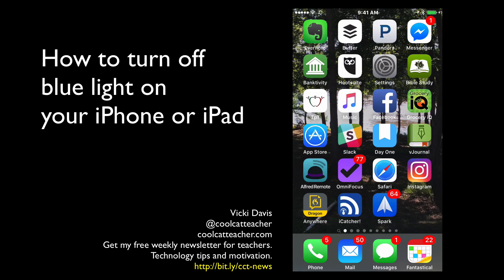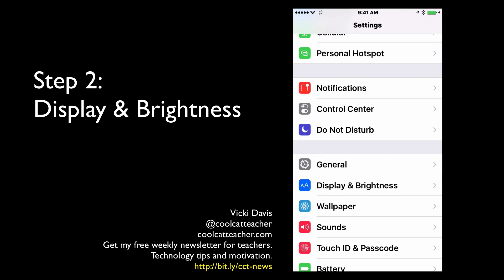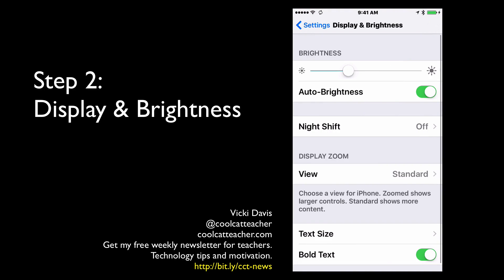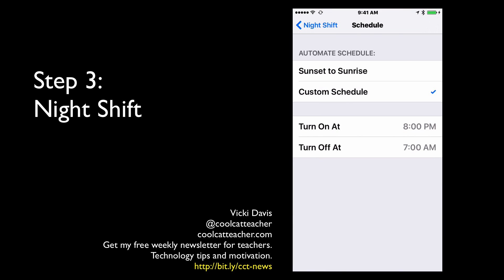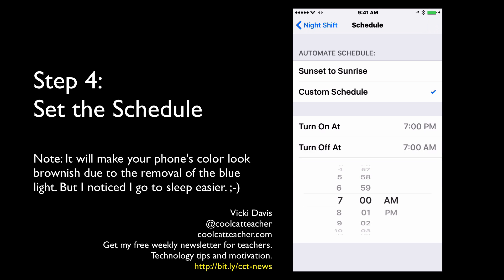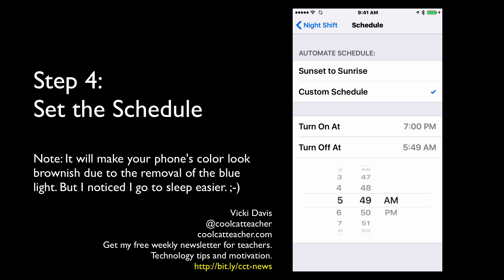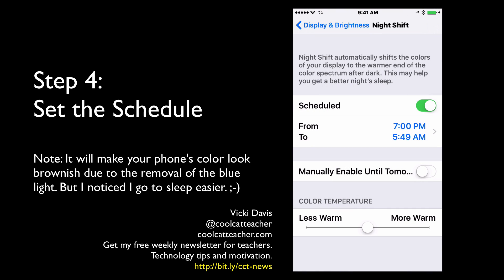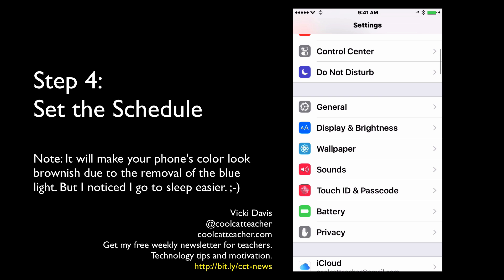STOP YOUR PHONE FROM WAKING YOU UP! How to turn off blue light on iPhones and iPads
Blue light wakes you up! You do not want your or your chlid's phones or iPads waking you up. A feature called "night shift" will remove the blue light spectrum from being emitted from your phone. You still see everything, it just has a brownish tone. My family has been sleeping so much better since using this trick. It is so important. Blue light wreaks havoc on your awakeness and can make it hard to go to sleep. Set this up today!